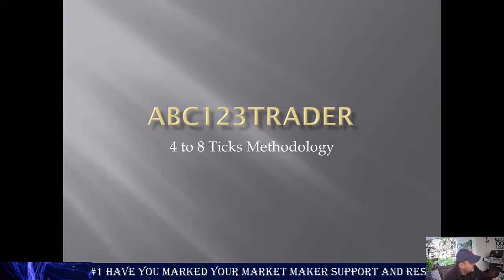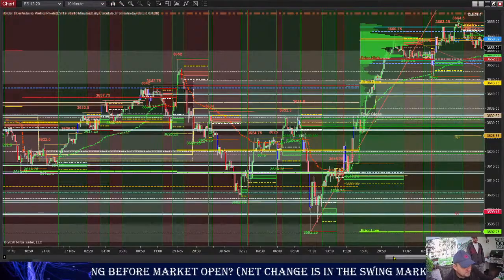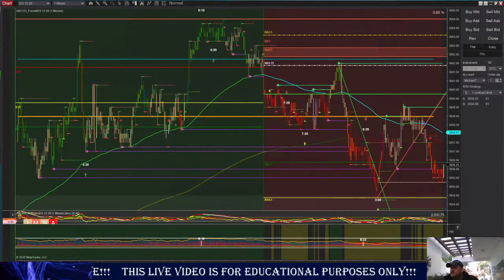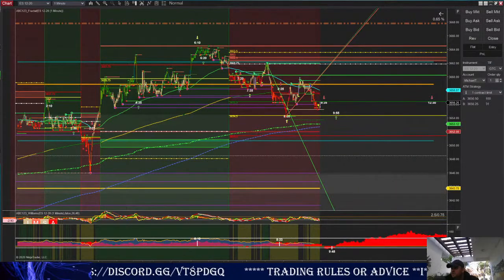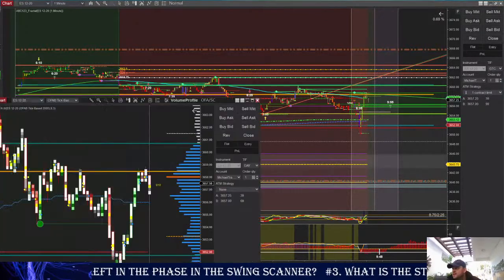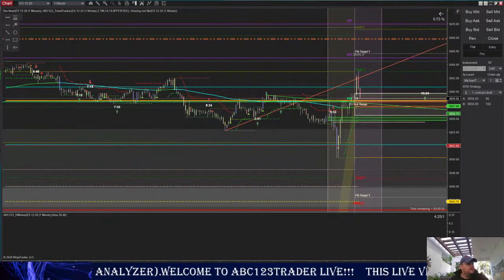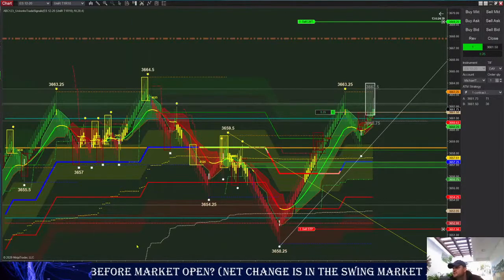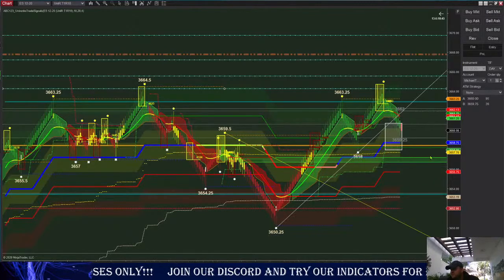ABC123Trader ABC123 Trader Live Stream